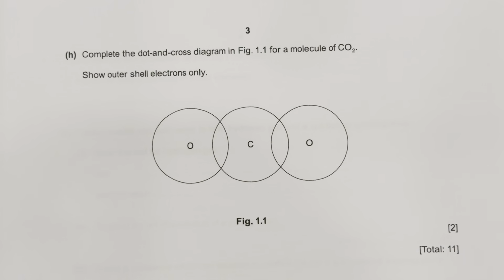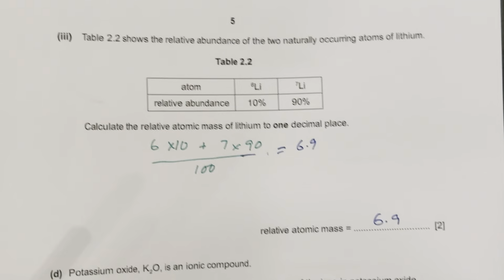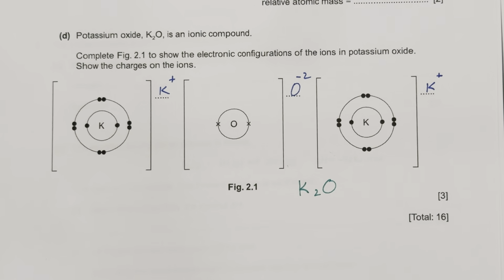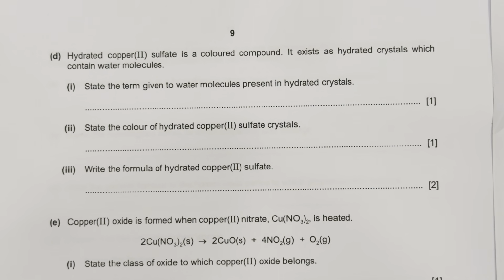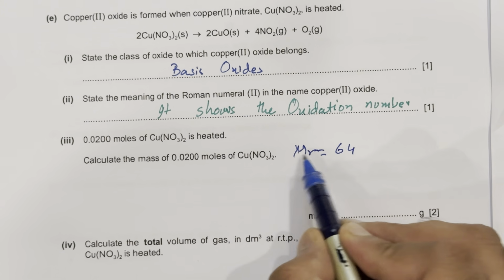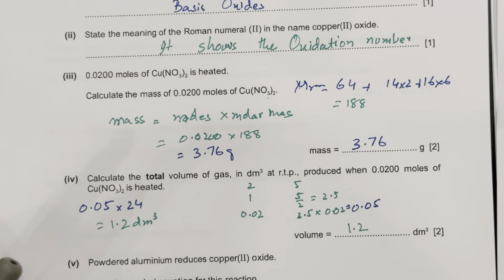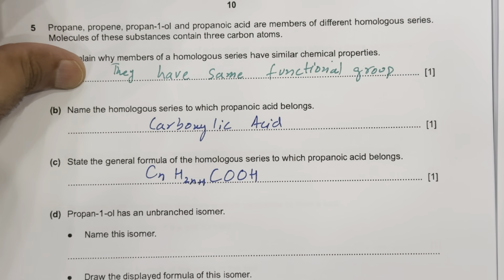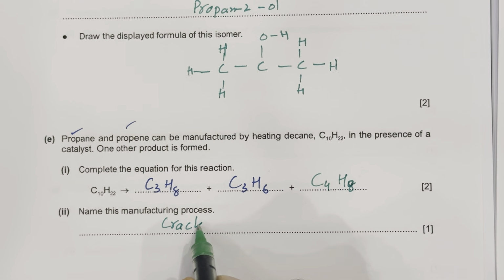IGCSE CHEMISTRY PAPER 4 Feb/March 2023 | 0620/42 | Solved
00:00 introduction.
00:26 Question no 1.
06:06 Question no 2.
12:22 Question no 3.
17:51 Question no 4.
26:16 Question no 5.